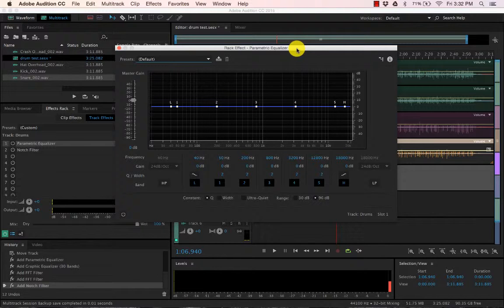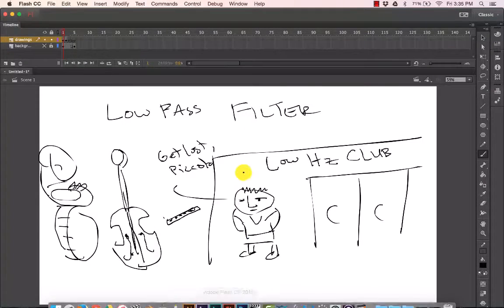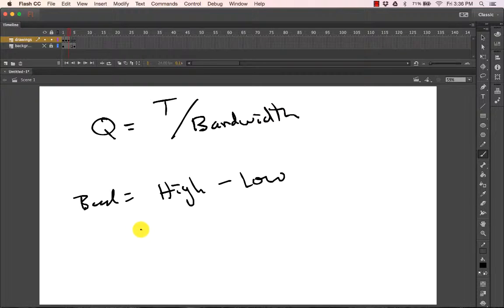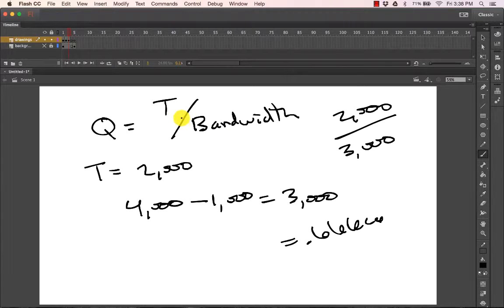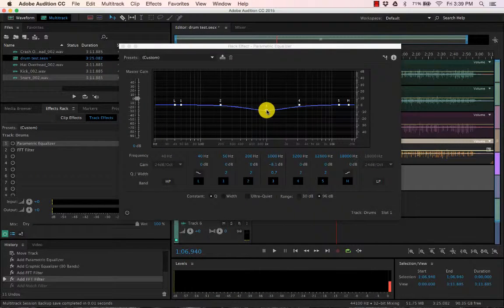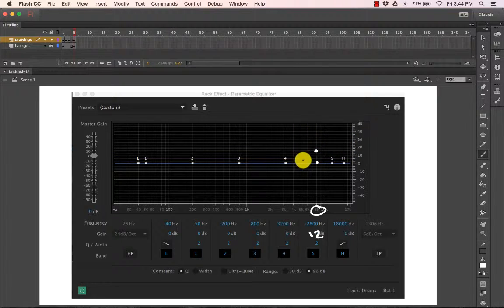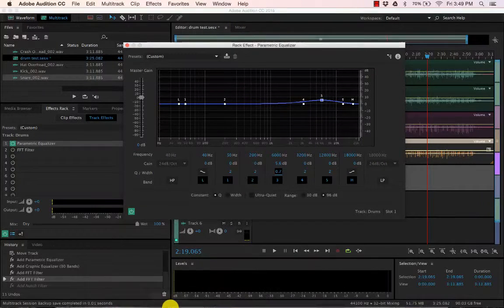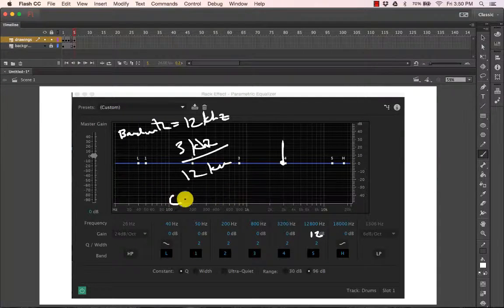Audio Essentials: Q Factor